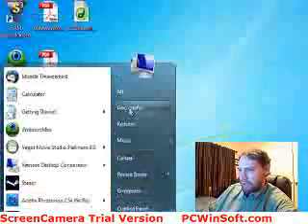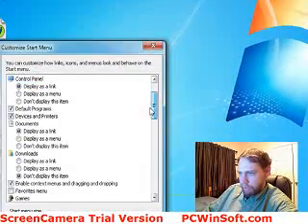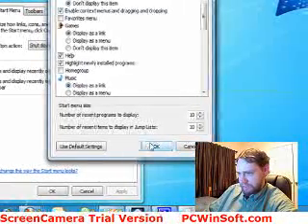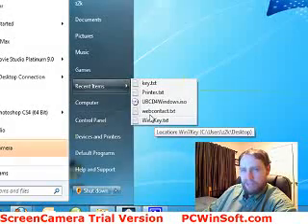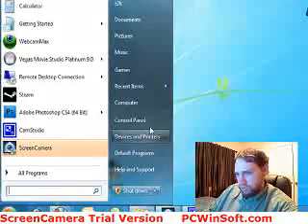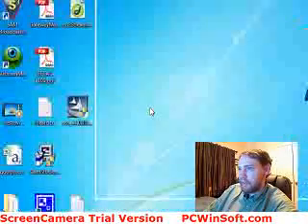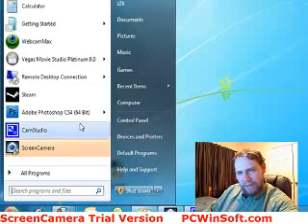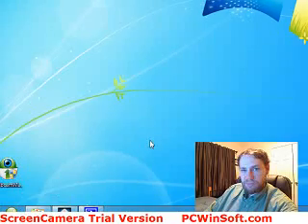Windows 7 Start Menu Features